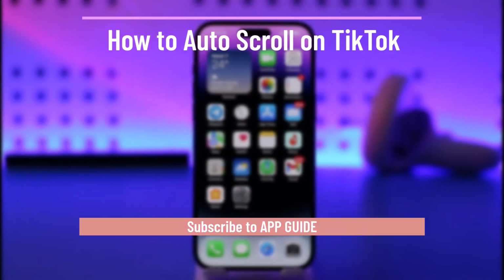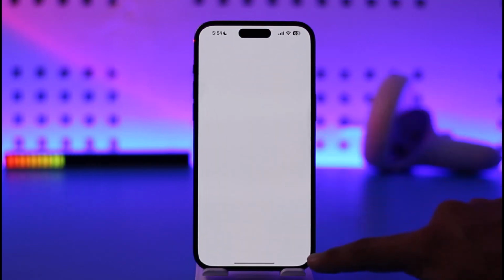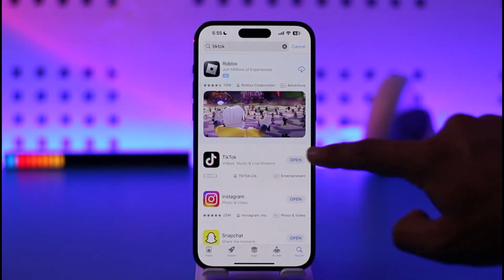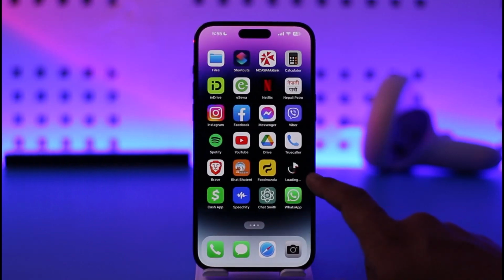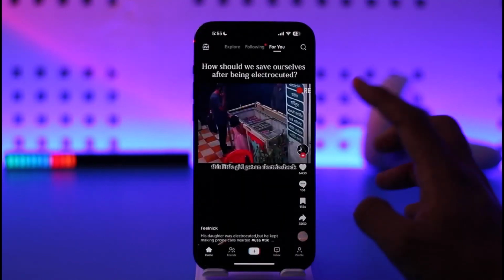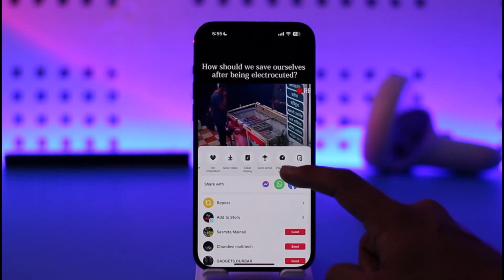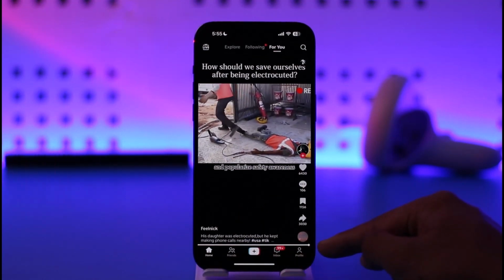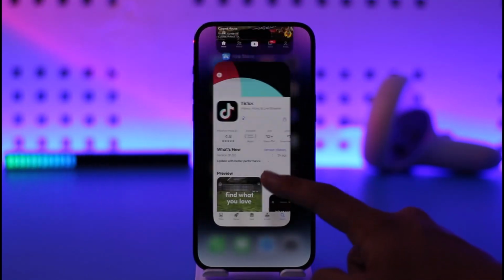How to Auto Scroll on TikTok !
This video guides you through an easy step-by-step process to auto scroll on TikTok. So make sure to watch this video till the end.

~ Chapters:
0:00 Introduction
0:09 General Info
0:32 Auto Scroll
1:15 Conclusion